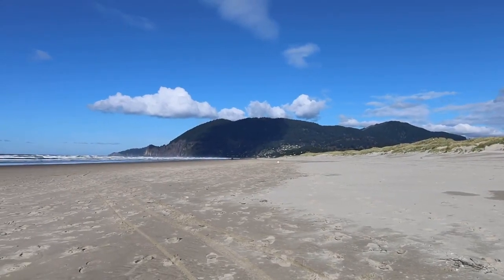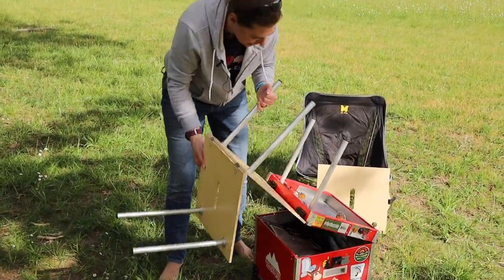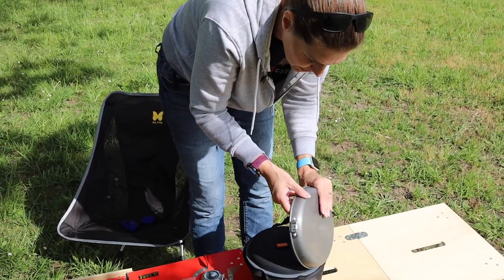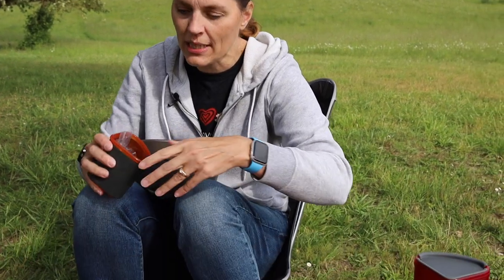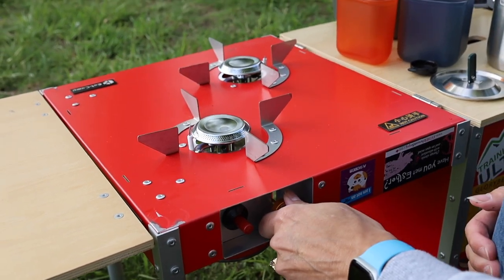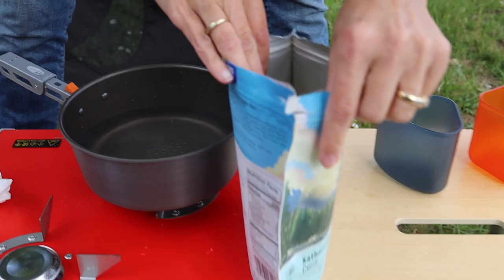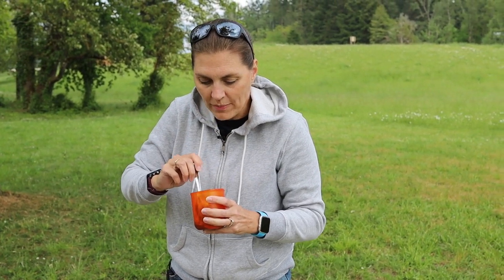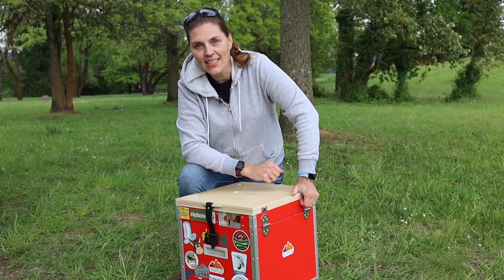Teeny Tiny Portable Camp Kitchen - Chuck Box - Eat Camp Box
Today we test out our teeny tiny camp kitchen. We were looking for a small kitchen setup to take to the beach or to the lake and this little guy seems to fit the bill. It's very compact and can fit into a small car. It comes with wheels and a collapsible handle.  The top folds out to create a large work surface aka mega counter space! It comes with two burners that can use small fuel canisters.

Tiny Kitchen (Amazon)
Camping Kitchen Box (Amazon)

⛺️ EXPLORE TREK ADVENTURE AMAZON STORE ⛺️

🏞️ FAVORITE CAMPING GEAR FOUND AT REI 🏞️